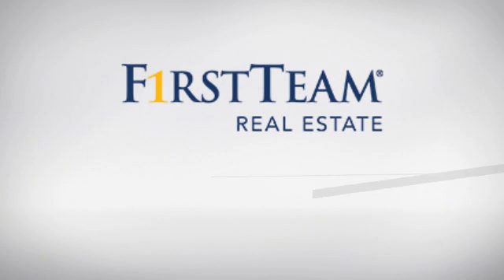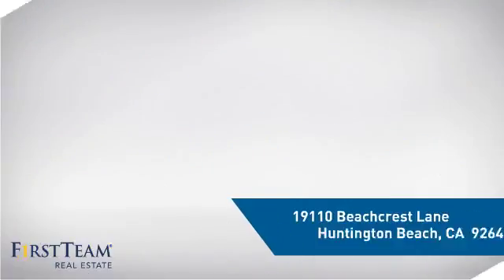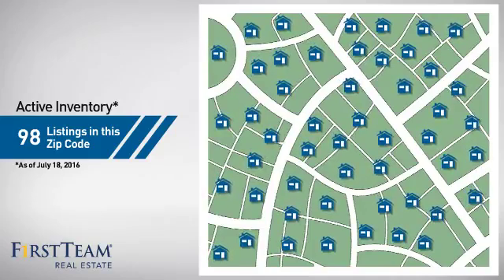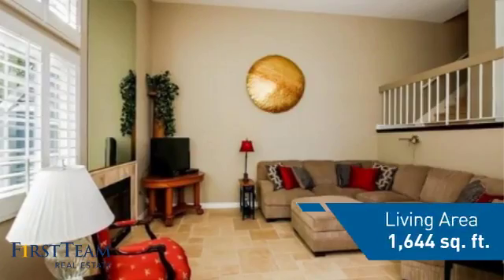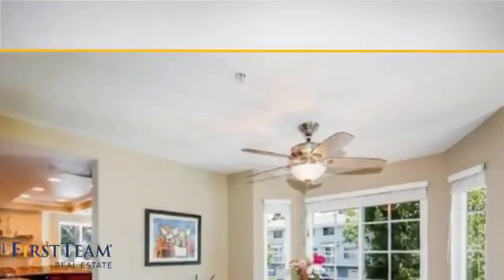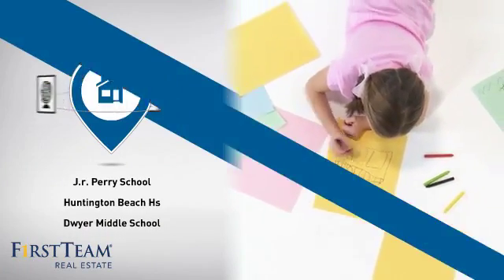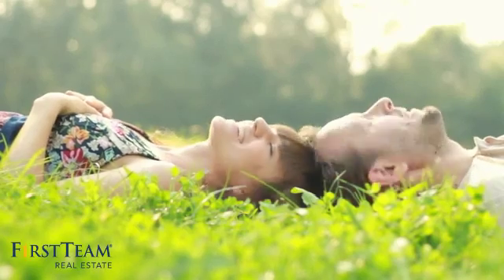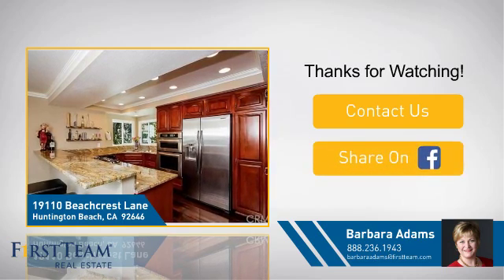19110 Beachcrest Lane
Beautiful, open, and spacious, end-unit townhome is waiting for you to settle in and enjoy the Surf City life! Relax on your private, front patio or in the living room with soaring ceilings, travertine floors, gas fireplace and tree views through the dual pane windows with plantation shutters.  The dining loft, den and gourmet kitchen have tons of natural light and hardwood floors. The kitchen is appointed with refinished cabinets, granite counter/bar, and stainless steel side-by-side refrigerator and convection/steam/microwave double ovens. The kitchen is open to the den so everyone can hang out together. Upstairs has two en suite bedrooms.  The first room has an expanded bathroom, walk-in closet and a desk niche.  The master suite has a walk-in closet, built-in wardrobe, ceiling fan and the master bath with dual sinks, standing shower and luxurious soaking tub!  The home has a brand new water heater, furnace and air conditioner. The 'basement' garage has room for 2 cars, storage and the laundry.  This gated community includes a pool, spa, sauna and outdoor shower. Roofs and patio walls redone in last 5 years. Close to all shopping/amenities and 2 miles to the Huntington Beach pier or ride your bike to the beach, it's downhill all the way there!